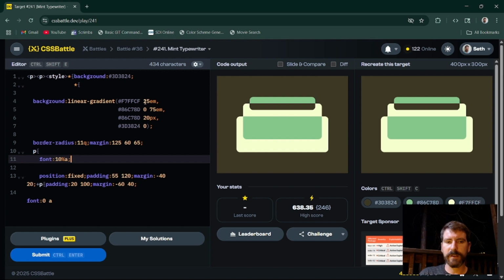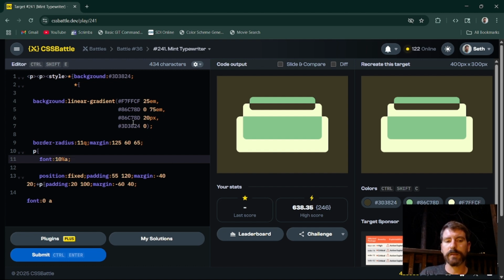New technique for CSS Battle, clever or trash?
I came up with the idea to hide a gradient within a gradient and reveal it using font size. I would really like to hear if this is a good idea for this sort of problem or if you have a better solution to this sort of situation.